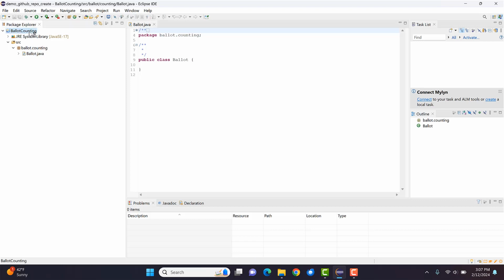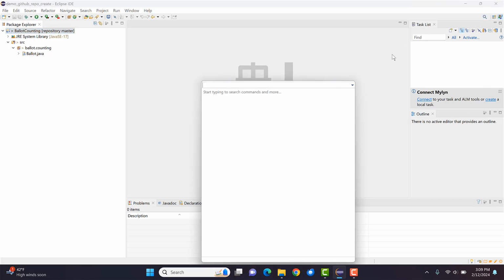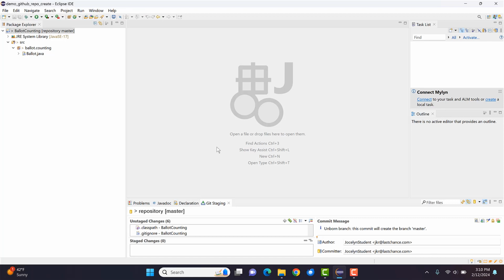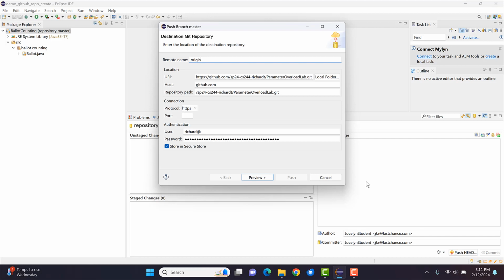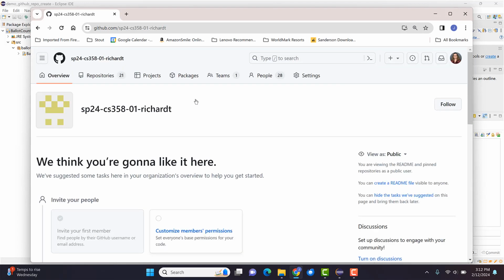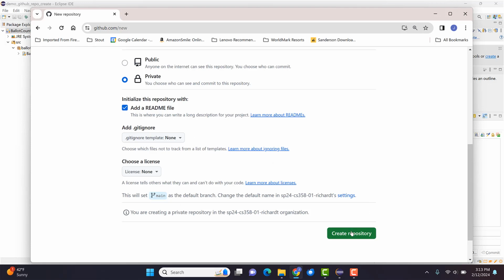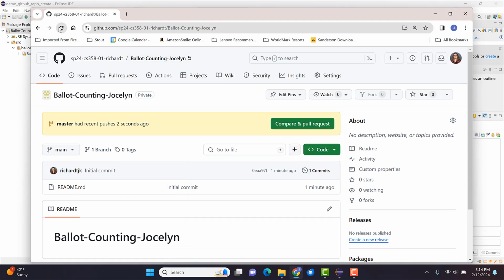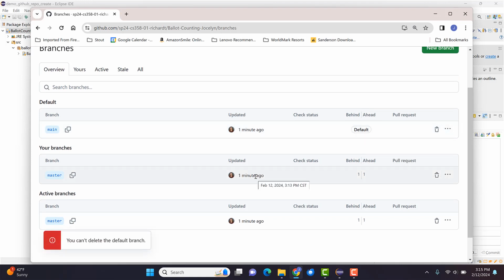Version Control - Adding a new Eclipse project to GitHub